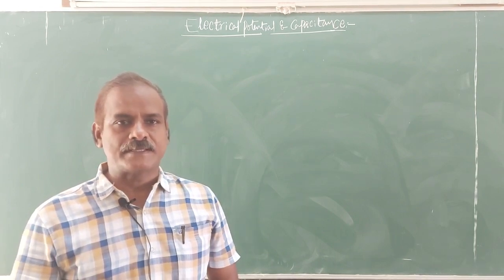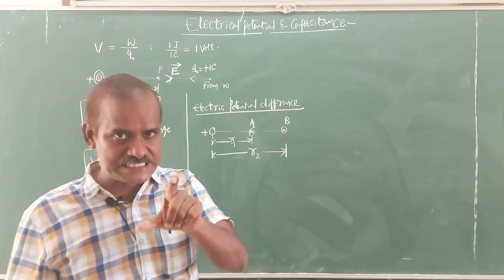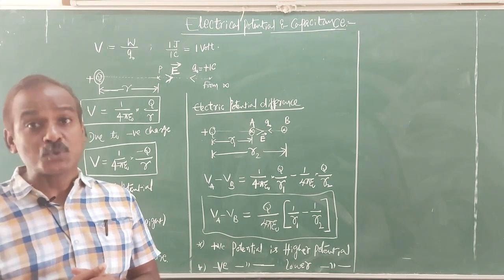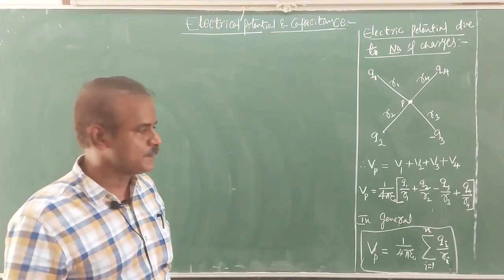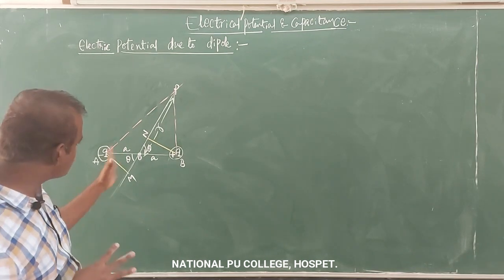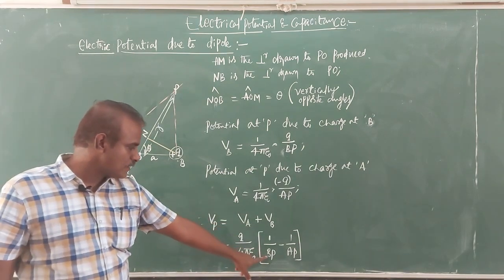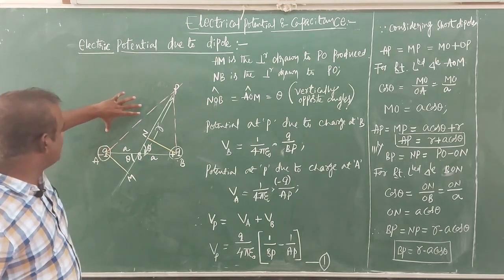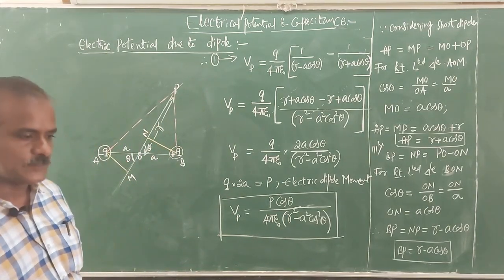ELECTRIC POTENTIAL AND CAPACITANCE